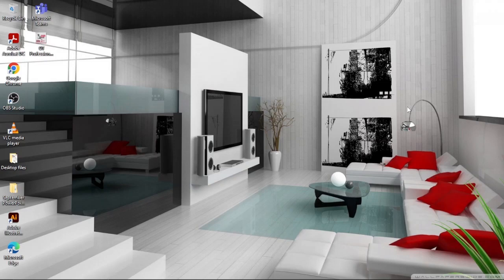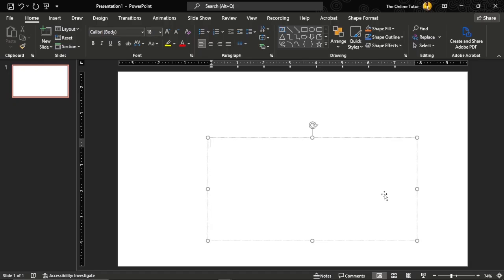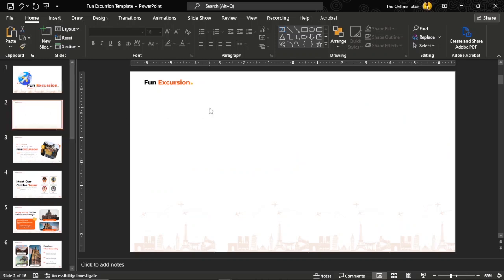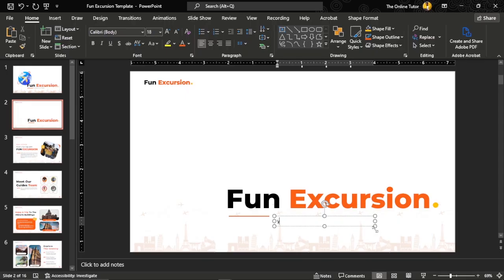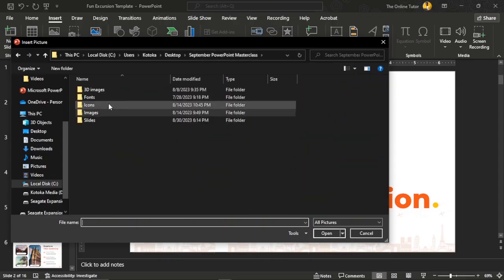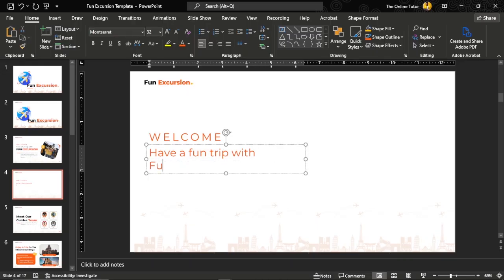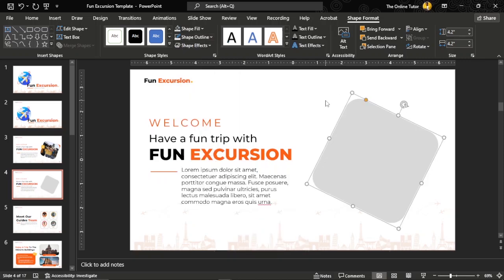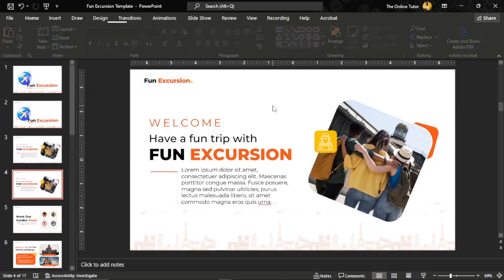Lesson 3 - Basic PowerPoint Concepts and Title slide creation - PowerPoint Masterclass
Lesson 3